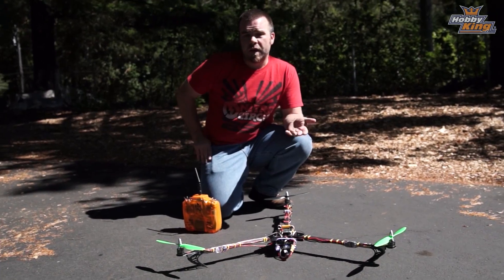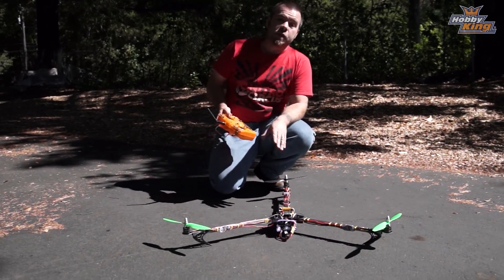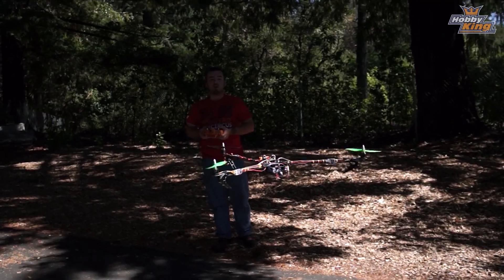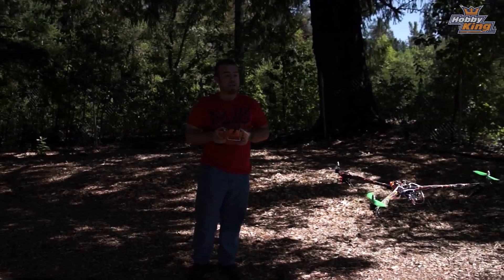HobbyKing - KK2.0 Complete Guide Pt.5 - X900 Tricopter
HK X900 Tricopter - Built with 20 Amp Afro ESC's, NTM 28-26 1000kv motors and 10x4.7 Turnigy slow fly props.

In this episode Matt covers a tricopter build as well as yaw PID tuning.